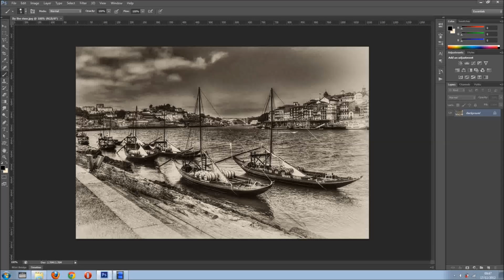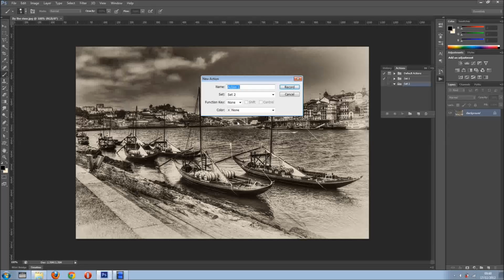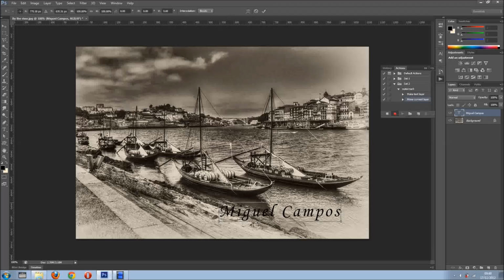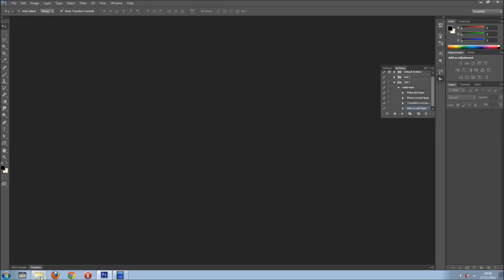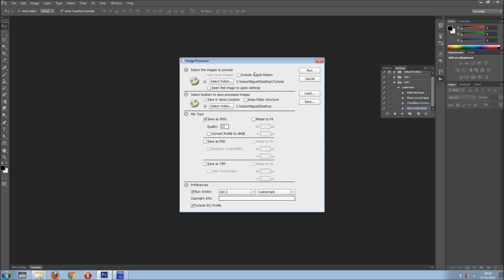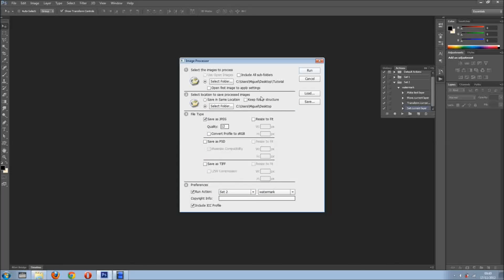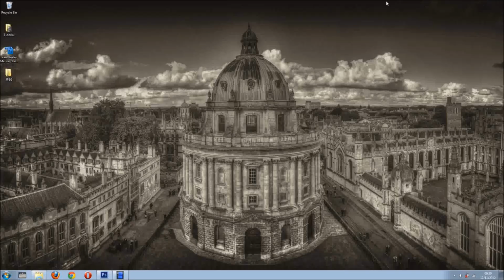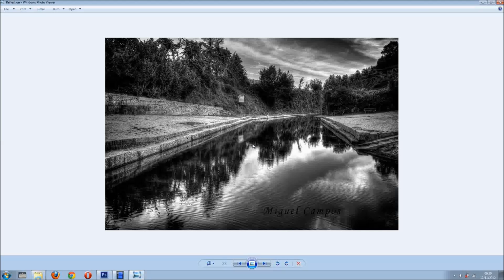Add Watermark to multiple images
Hi. I was asked on how to add a watermark to multiple images using Photoshop, so here it is, I hope it helps